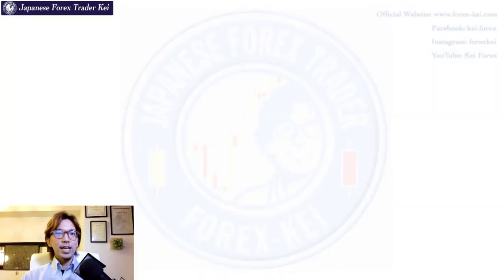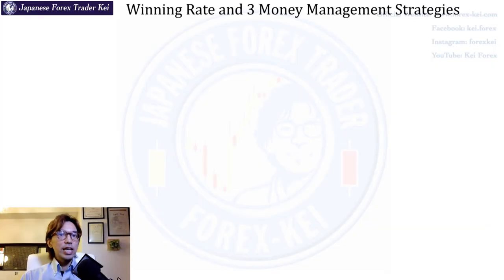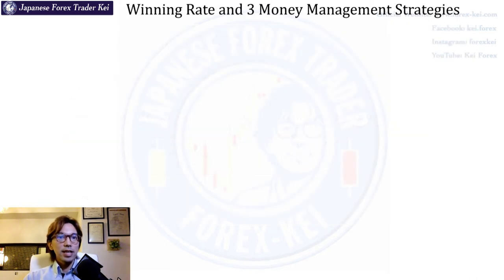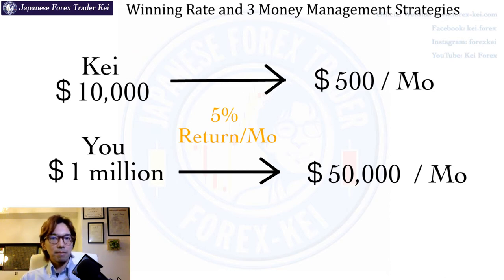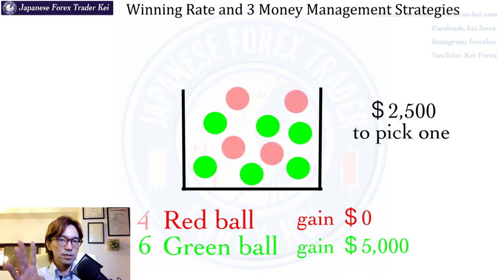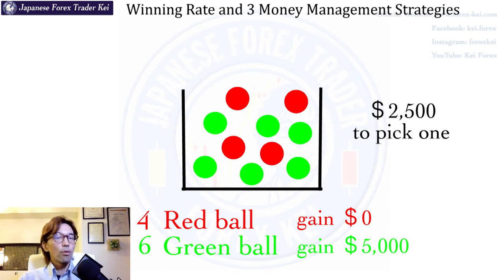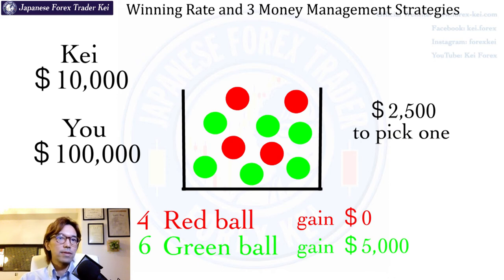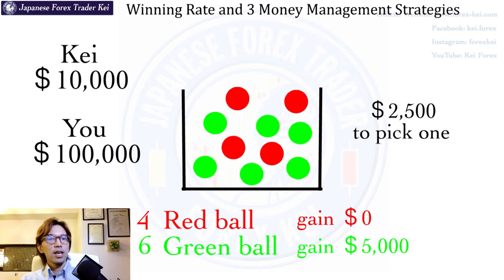Money Managmement Part 2: 3 Strategies for Small Funded Traders (Forex)